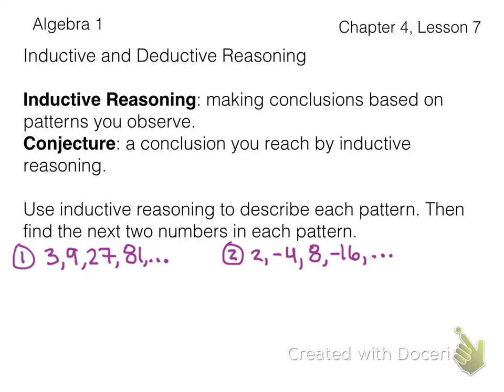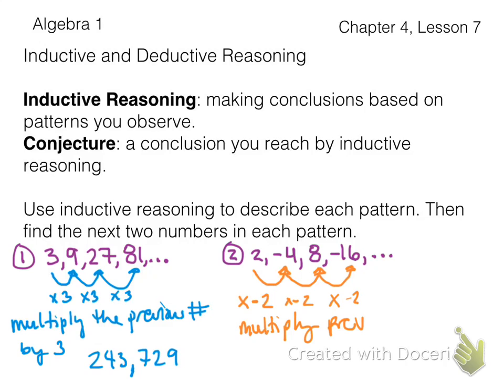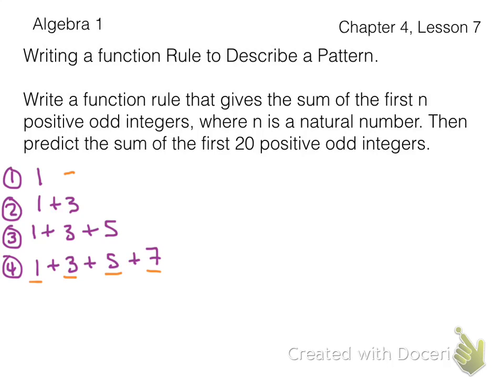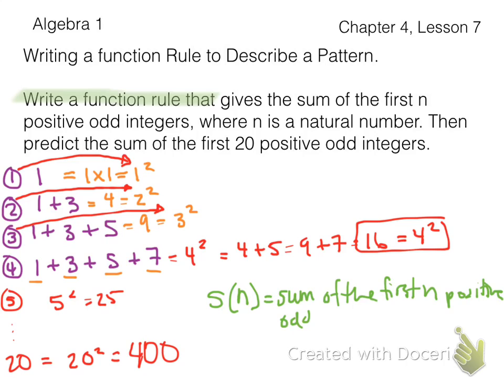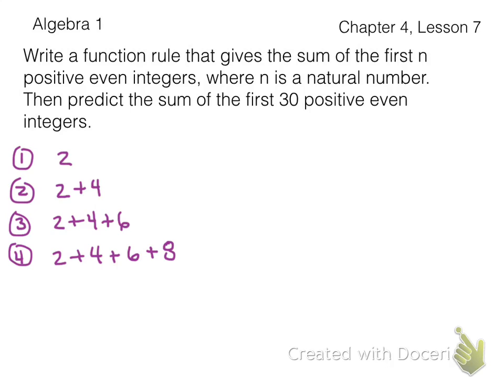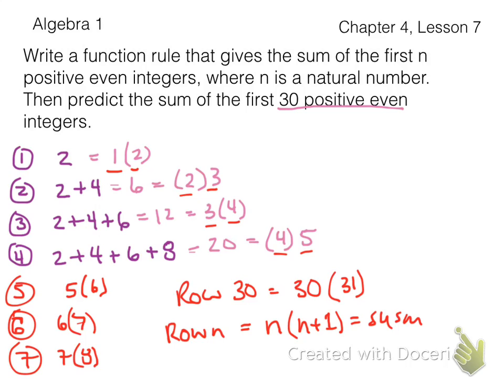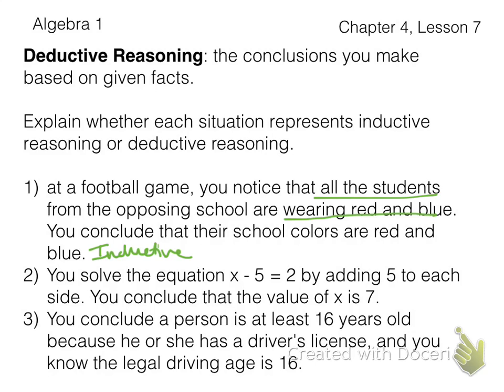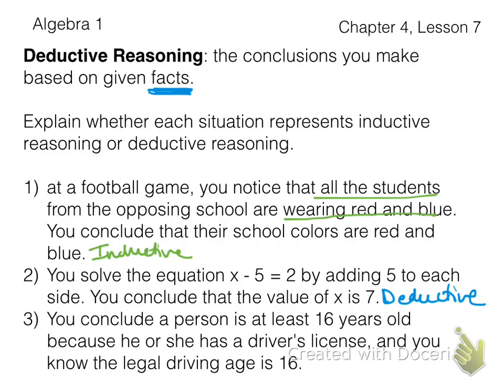Alg1 4 7 P2 Dec3